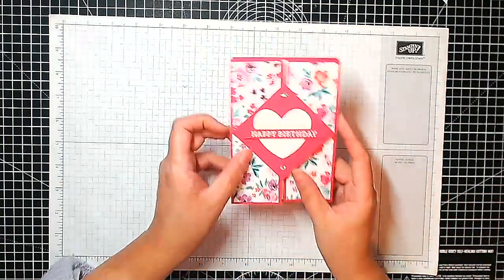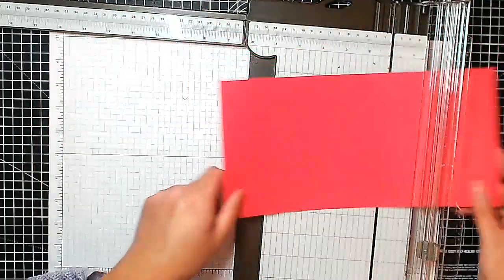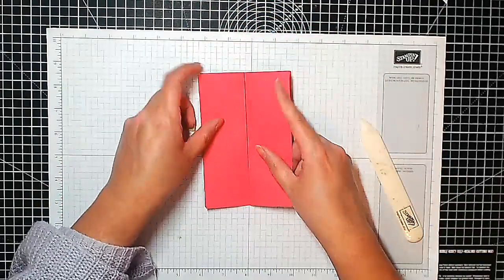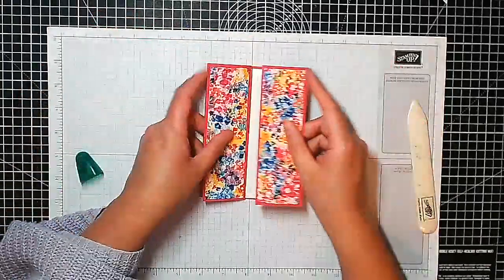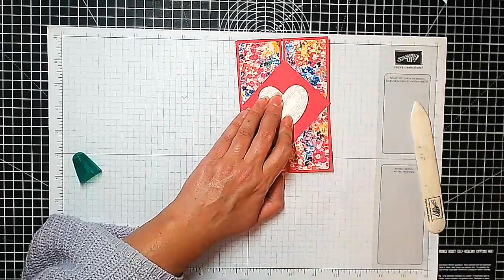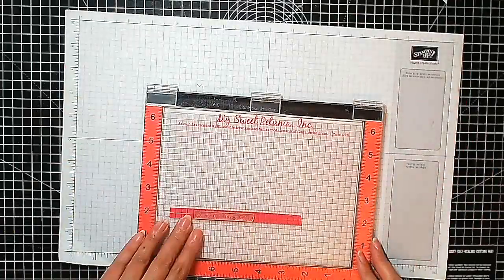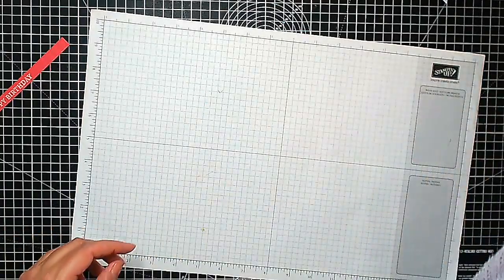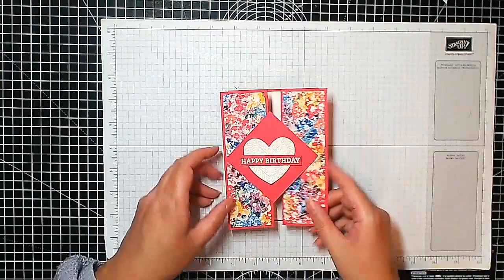How to Make a Birthday Gate Fold Card - Blooms Impressions - Stampin' Up!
Make this gorgeous birthday gate fold card featuring the Blooms Impressions paper, a freebie from Sale-a-bration. All supplies Stampin' Up!

My Links

• Basics Wow! Embossing Powder £20.00